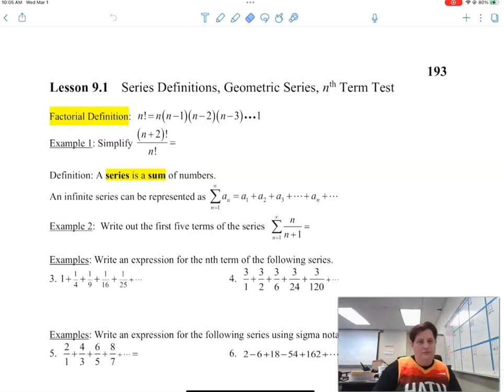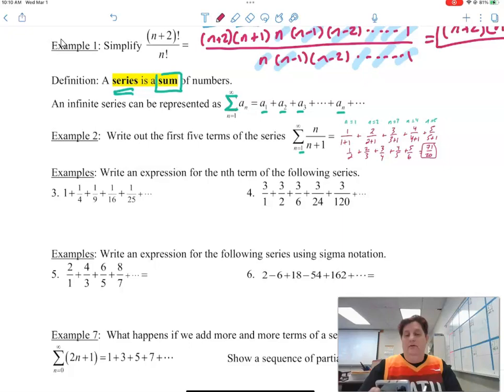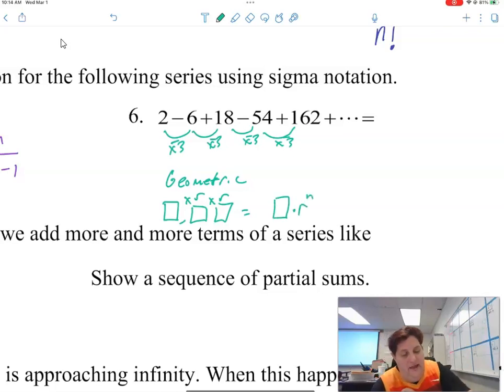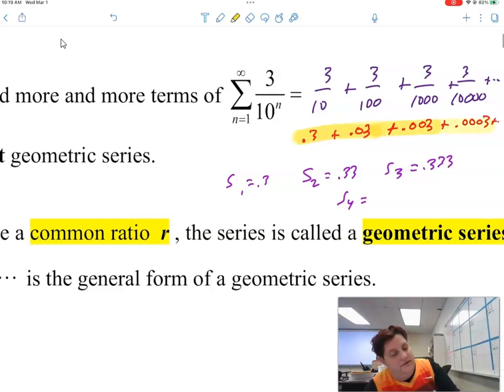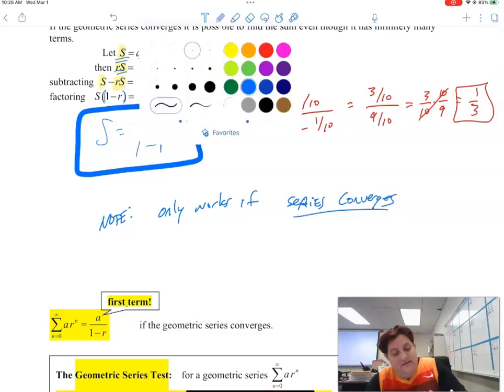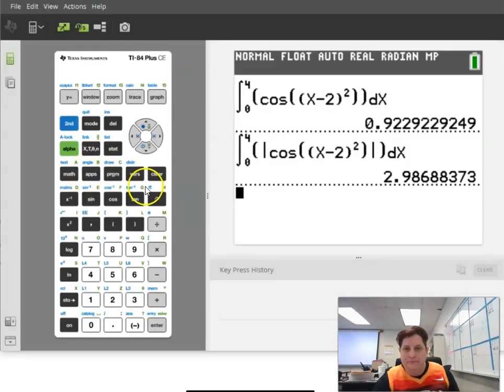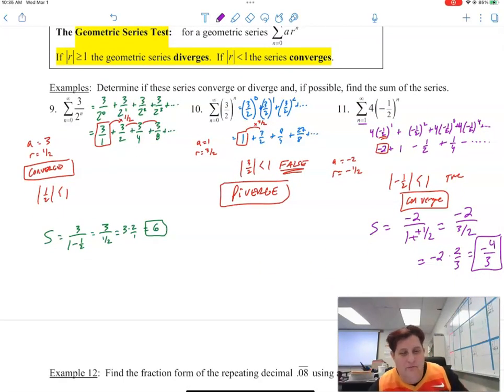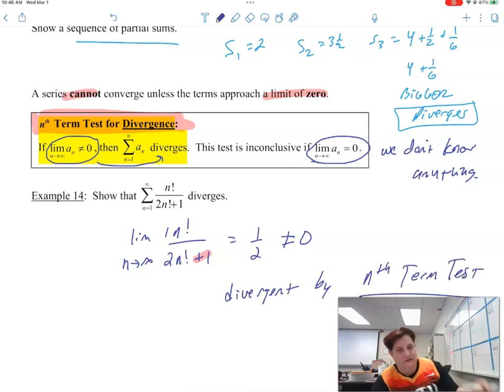BC Lesson 9.1